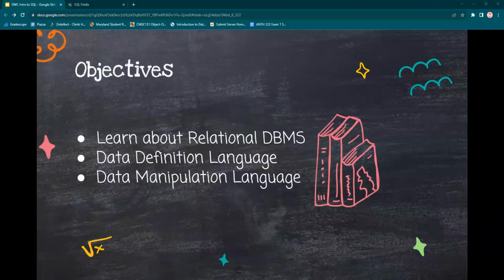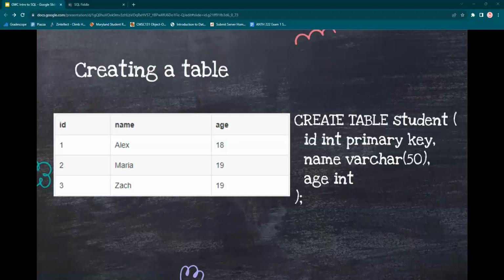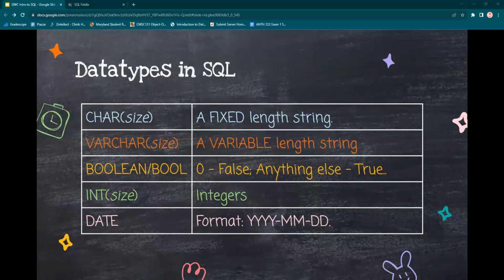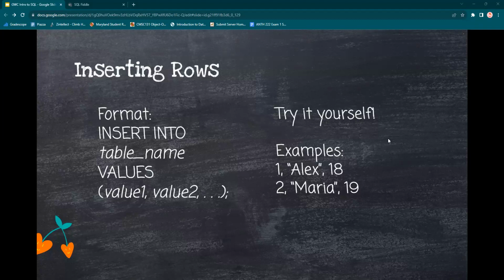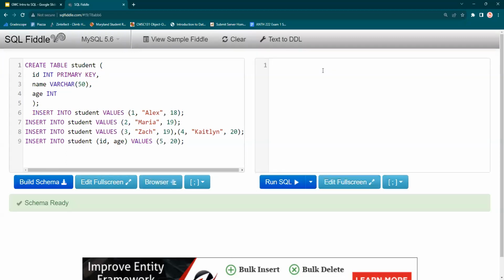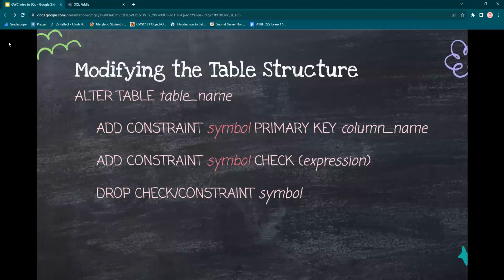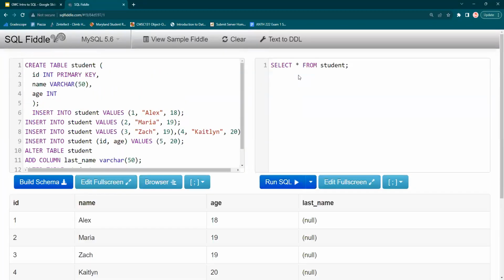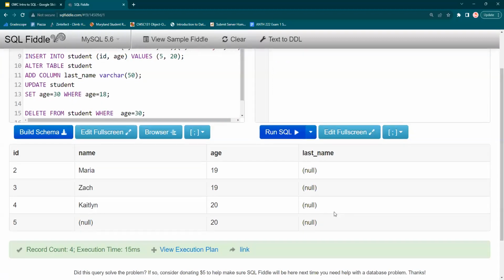Intro to SQL